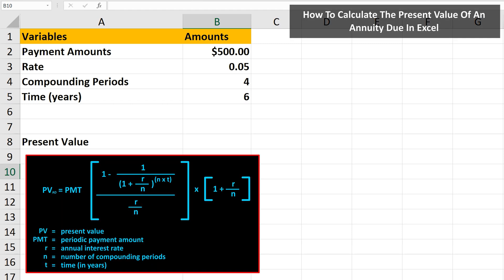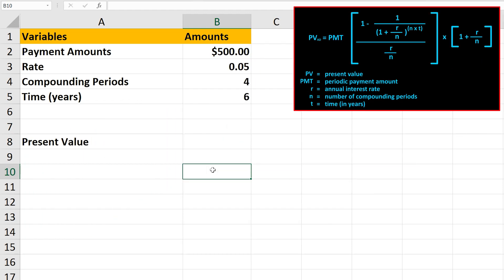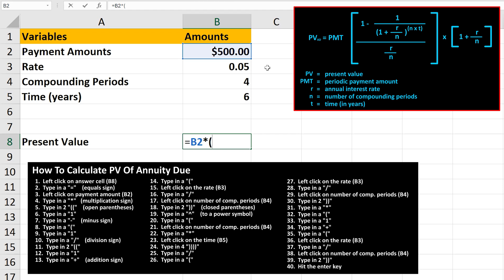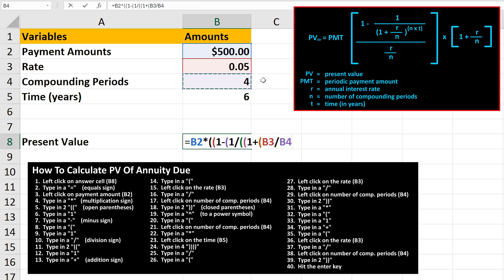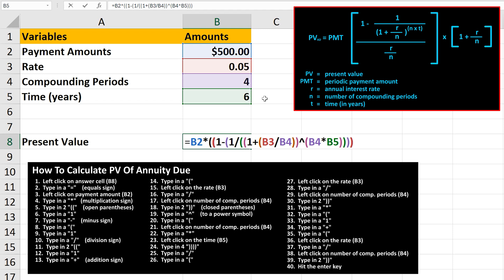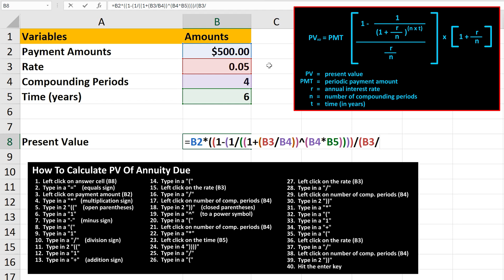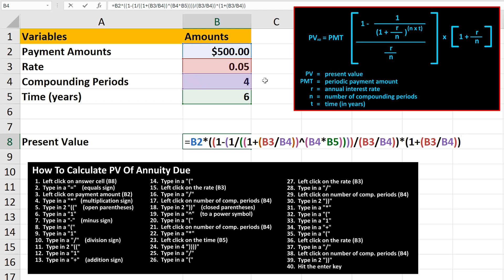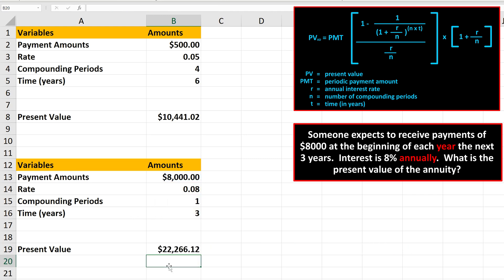How To Calculate The Present Value Of An Annuity Due By Hand In Excel Explained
In this video we discuss how to calculate the present value of an annuity due by hand in excel.  We go through a detailed example step by step showing how to do this

Transcript/notes
Here is the formula to calculate the present value of an annuity due, with all of the variables listed. We are going to go through how to input this formula into excel.

As an example, let’s say that someone expects to receive payments of $500 at the beginning of each quarter for the next 6 years.  Interest is 5% annually.  Since the payments are received at the beginning, this is an annuity due.  What is the present value of the annuity?

We are going to put the answer in cell B8, so we left click on cell B8, so it is highlighted.  Next, we type in an equals sign, then, following the formula, we left click on the payment amount, cell B2.  From here we type in a multiplication sign, which is shift 8 on the keyboard.  Next, we type in 2 open parentheses, then we type in a 1.  From here, we type in a minus sign, then another open parenthesis.  Next, we type in a 1, then we type in a division sign, which is a forward slash in excel.  From here we type in 2 open parentheses, then we type in another 1.

Next, we type in an addition sign followed by another open parenthesis.  Now we need to left click on the rate, cell B3, then type in another division sign.  From here, we need to left click on the number of compounding periods, cell B4, then we type in 2 closed parentheses.  Next, we type in a to a power symbol, or carrot sign, which is shift 6 on the keyboard, and then we type in an open parenthesis.

Now we need to left click on the number of compounding periods, cell B4, then type in a multiplication sign.  Next, we left click on the time, cell B5, and then we type in 4 closed parentheses.  From here, we type in a division sign, followed by an open parenthesis.  Then we left click on the rate, cell B3, and then type in another division sign.  Next, we left click on the number of compounding periods, cell B4, and then we type in 2 closed parentheses.  From here, we type in a multiplication sign, and then type in an open parenthesis.

Now, we  type in a 1, followed by an addition sign.  Next we type in an open parenthesis, then we need to left click on  the rate, cell B3.  From here we type in a division sign, then we need to left click on the number of compounding periods, cell B4.  Then, we type in 2 closed parentheses to close off the function.  And finally, we hit the enter key, and we have our answer of $10,441.02 rounded off.

Here is another example, where n, the number of compounding periods is 1, and the payment amounts are $8000, I will hit the enter key and we get $22,266.12 rounded off as the present value of the annuity.

Chapters/Timestamps
0:00 Formula for present value of an annuity due
0:10 Example set up
0:23 Start how to calculate the present value of an annuity due in excel
2:23 Answer, final formula in excel
2:38 Another example